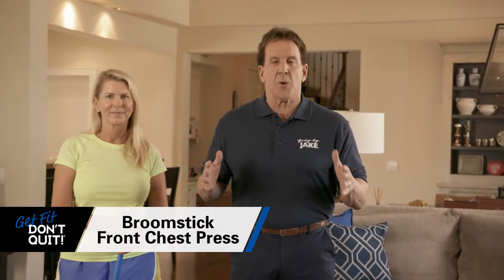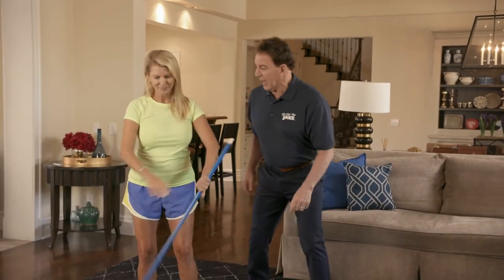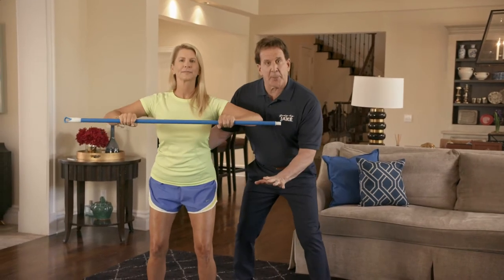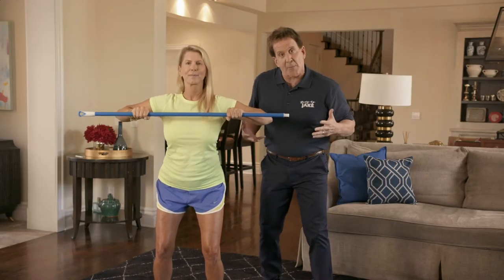Broomstick Front Chest Press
Work your chest muscles with this easy exercise that can be done at home. Jake of Body by Jake shows you how to properly do the Broomstick Front Chest Press exercise.